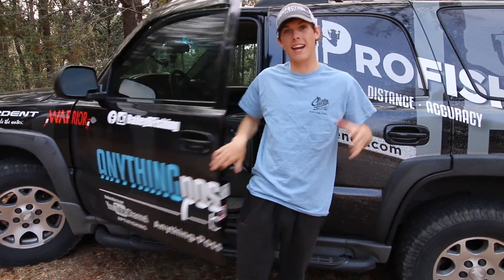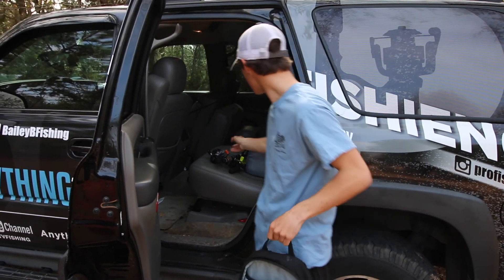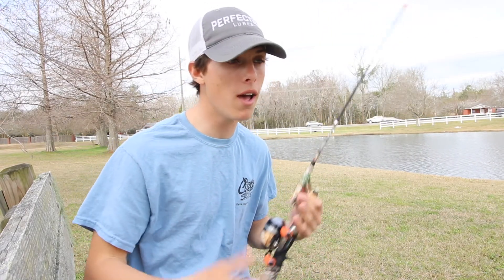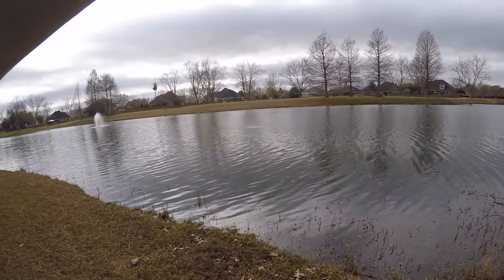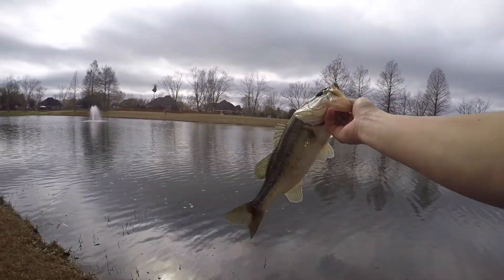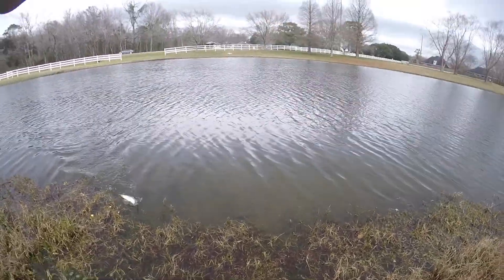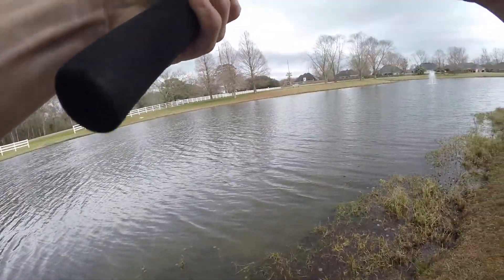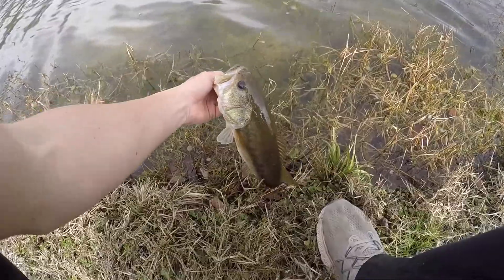Bass Fishing with a Pocket Combo